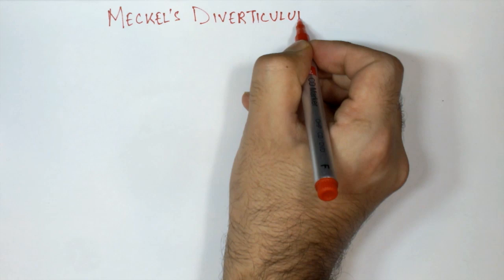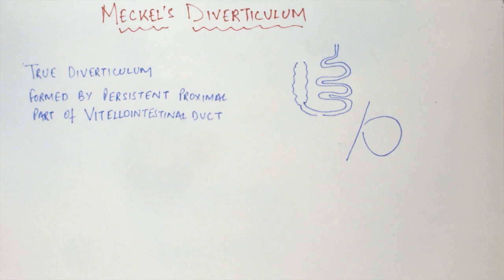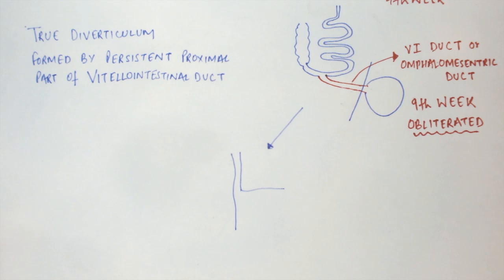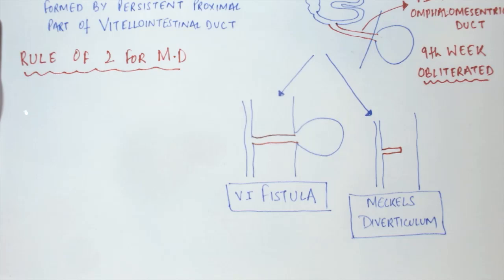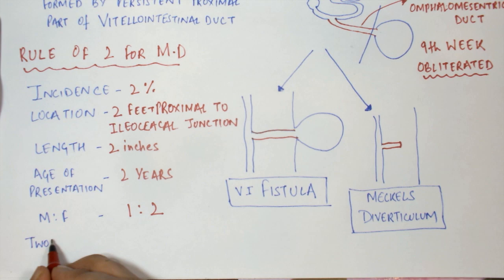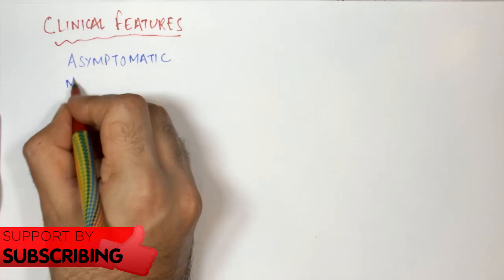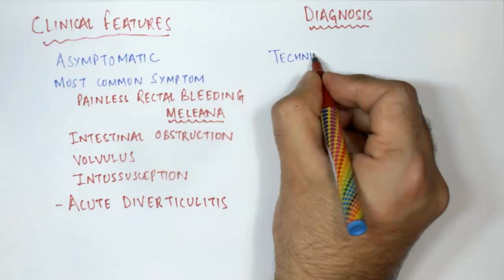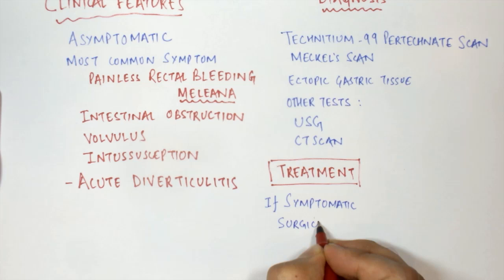Meckel's Diverticulum Made Easy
FLIPKART MOBILE APP

A Meckel's diverticulum, a true congenital diverticulum, is a slight bulge in the small intestine present at birth and a vestigial remnant of the omphalomesenteric duct (also called the vitelline duct or yolk stalk). It is the most common malformation of the gastrointestinal tract and is present in approximately 2% of the population,[1] with males more frequently experiencing symptoms.

Meckel's diverticulum was first explained by Fabricius Hildanus in the sixteenth century and later named after Johann Friedrich Meckel, who described the embryological origin of this type of diverticulum in 1809
Meckel's diverticulum is located in the distal ileum, usually within 60–100 cm (2 feet) of the ileocecal valve. This blind segment or small pouch is about 3–6 cm long and may have a greater lumen diameter than that of the ileum.[4] It runs antimesenterically and has its own blood supply. It is a remnant of the connection from the yolk sac to the small intestine present during embryonic development. It is a true diverticulum, consisting of all 3 layers of the bowel wall which are mucosa, submucosa and muscularis propria.[5]

As the vitelline duct is made up of pluripotent cell lining, Meckel’s diverticulum may harbor abnormal tissues, containing embryonic remnants of other tissue types. Jejunal, duodenal mucosa or Brunner's tissue were each found in 2% of ectopic cases. Heterotopic rests of gastric mucosa and pancreatic tissue are seen in 60% and 6% of cases respectively. Heterotopic means the displacement of an organ from its normal anatomic location.[6] Inflammation of this Meckel's diverticulum may mimic appendicitis. Therefore during appendectomy, ileum should be checked for the presence of Meckel's diverticulum, if it is found to be present it should be removed along with appendix.

A memory aid is the rule of 2s:[7]

2% (of the population)
2 feet (proximal to the ileocecal valve)
2 inches (in length)
2 types of common ectopic tissue (gastric and pancreatic)
2 years is the most common age at clinical presentation
2:1 male:female ratioSymptoms[edit]
The majority of people with a Meckel's diverticulum are asymptomatic. An asymptomatic Meckel's diverticulum is called a silent Meckel's diverticulum.[9] If symptoms do occur, they typically appear before the age of two years.

The most common presenting symptom is painless rectal bleeding such as melaena-like black offensive stools, followed by intestinal obstruction, volvulus and intussusception. Occasionally, Meckel's diverticulitis may present with all the features of acute appendicitis. Also, severe pain in the epigastric region is experienced by the patient along with bloating in the epigastric and umbilical regions. At times, the symptoms are so painful that they may cause sleepless nights with acute pain felt in the foregut region, specifically in the epigastric and umbilical regions.

In most cases, bleeding occurs without warning and stops spontaneously. The symptoms can be extremely painful, often mistaken as just stomach pain resulting from not eating or constipation.

Diagnosis[edit]

Technetium-99m Pertechnetate Scan with a Meckel's Diverticulum.
A technetium-99m (99mTc) pertechnetate scan, also called Meckel scan, is the investigation of choice to diagnose Meckel's diverticula in children. This scan detects gastric mucosa; since approximately 50% of symptomatic Meckel's diverticula have ectopic gastric or pancreatic cells contained within them,[10] this is displayed as a spot on the scan distant from the stomach itself. In children, this scan is highly accurate and noninvasive, with 95% specificity and 85% sensitivity;[5] however, in adults the test is only 9% specific and 62% sensitive.[11]

Patients with these misplaced gastric cells may experience peptic ulcers as a consequence. Therefore, other tests such as colonoscopy and screenings for bleeding disorders should be performed, and angiography can assist in determining the location and severity of bleeding. Colonoscopy might be helpful to rule out other sources of bleeding but it is not used as an identification tool.